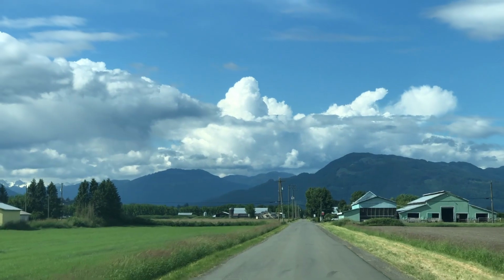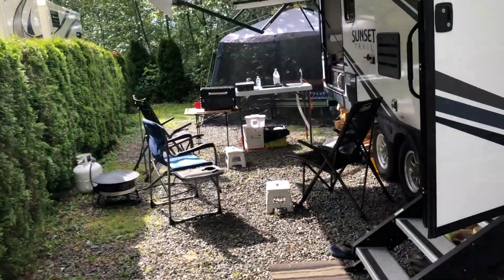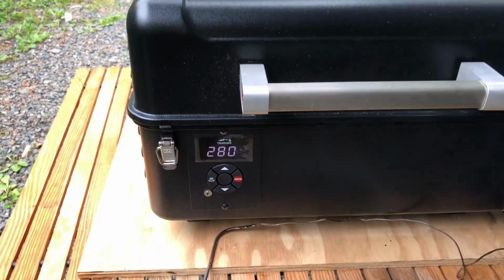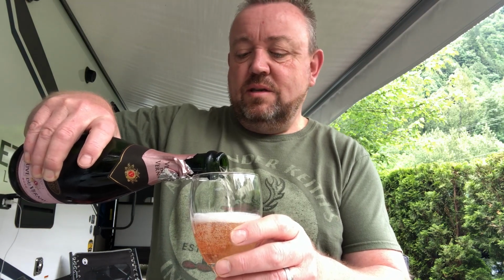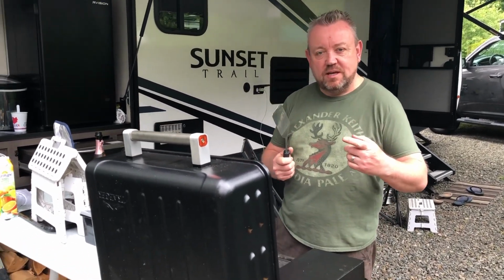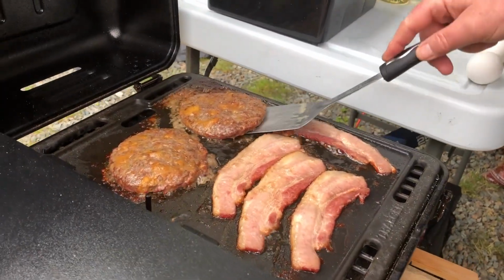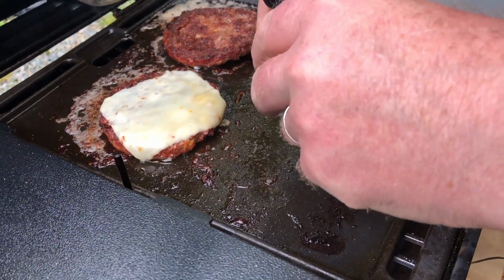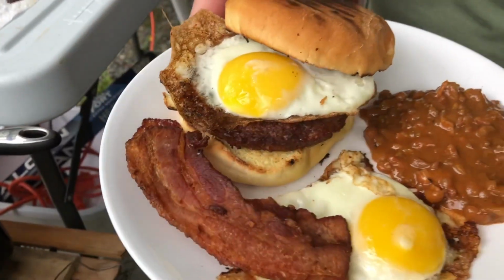Traeger Ranger Cowboy Breakfast - Trying out our new Traeger Ranger pellet grill at the camp site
We purchased a Traeger Ranger pellet grill after reading great reviews about it. This mini pellet grill / smoker has a nice square shaped body which makes it really easy to transport for camp cooking. Today I am going to make a big and bold Cowboy Breakfast in the new grill.